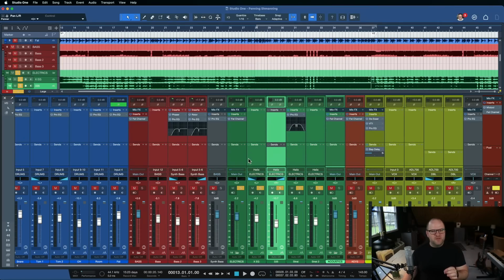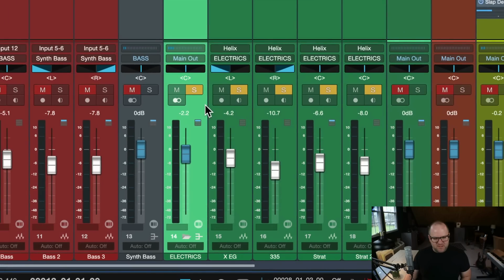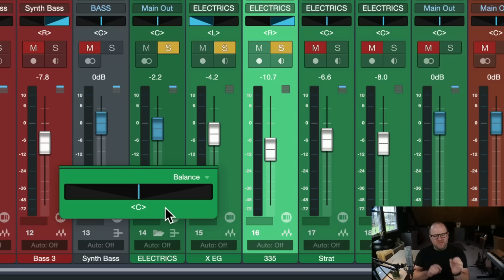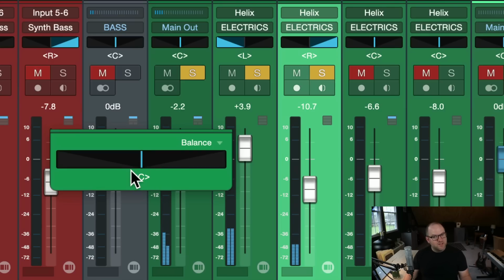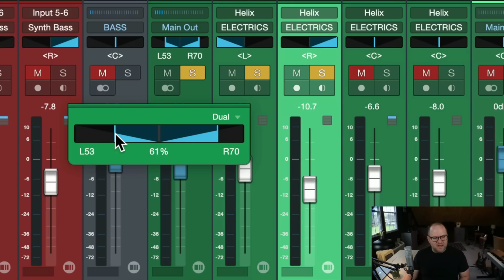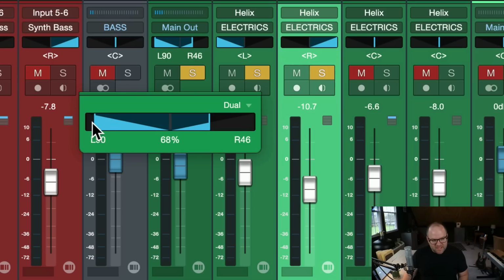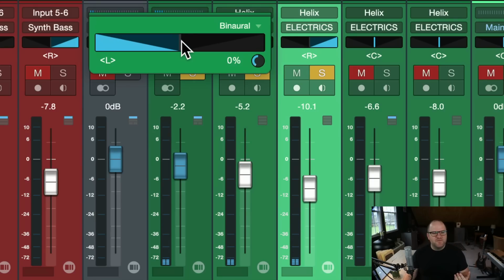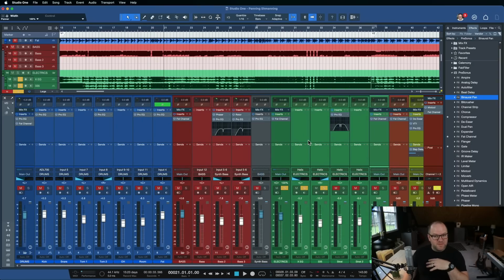Panning Modes - How to Use Them?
Now that we have three different panning modes in Studio One, how (and when) should you use them?